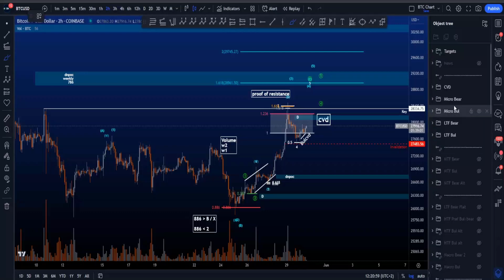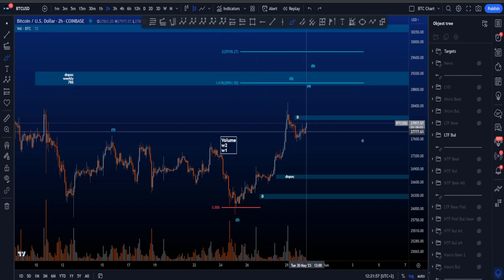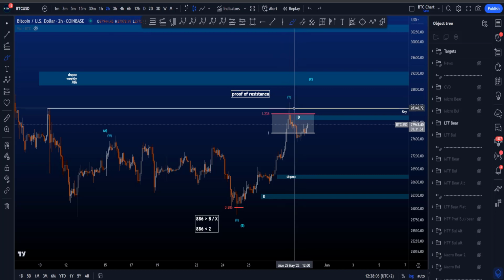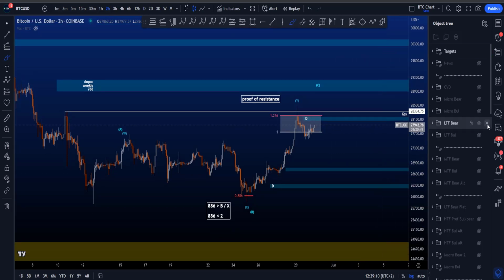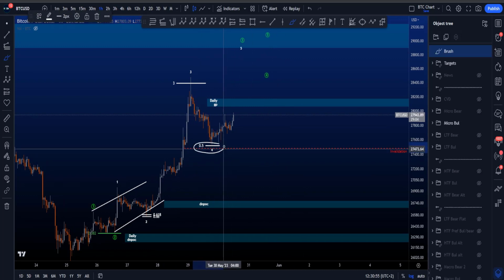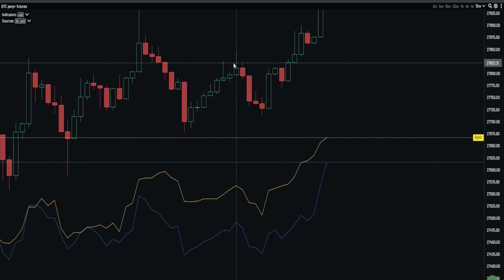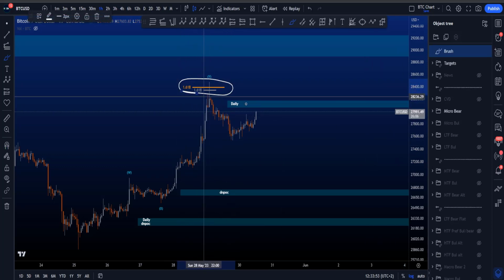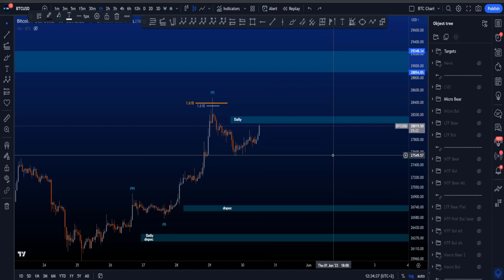Bitcoin Elliott Wave Technical Analysis Today! Bullish & Bearish Price Prediction BTC & News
▶ TIMESTAMPS
0:00 LTF Bullish Scenario (same)
1:01 LTF Bearish Scenario (update)
3:16 Micro Bullish Scenario (new)
5:13 Trading Mindset & CVD Divergences (new)
7:14 Micro Bearish Scenario (update)